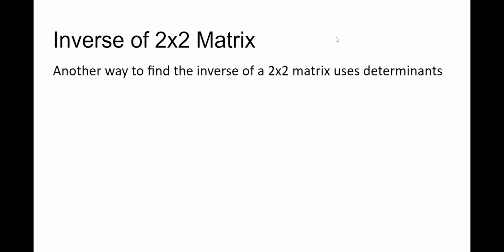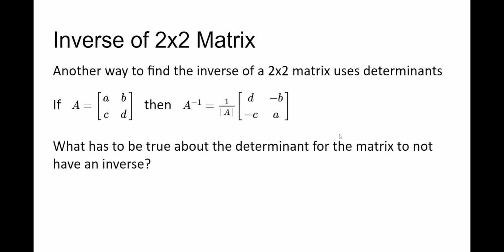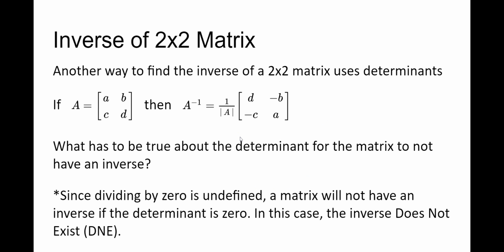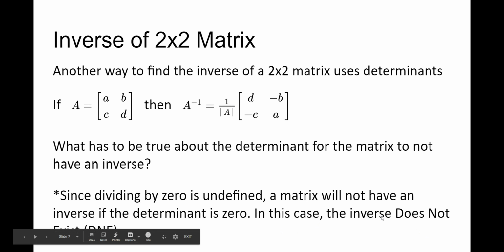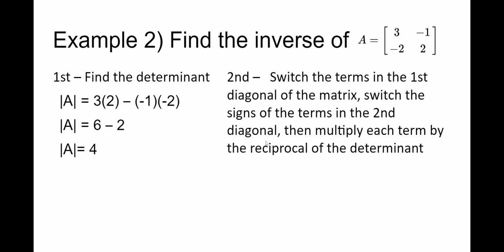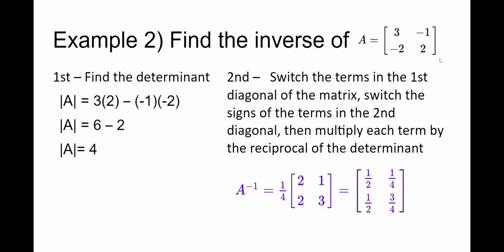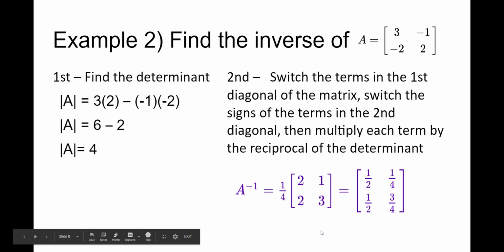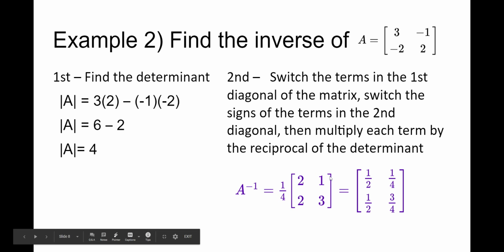8.4 Determining a Matrix Example 2 - Google Slides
Precalculus Section 8.4 Example 2